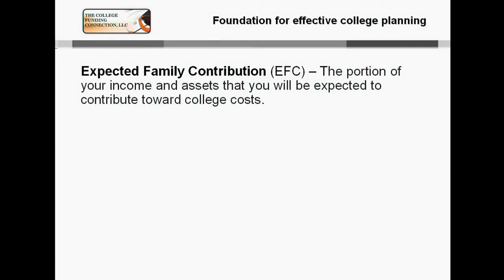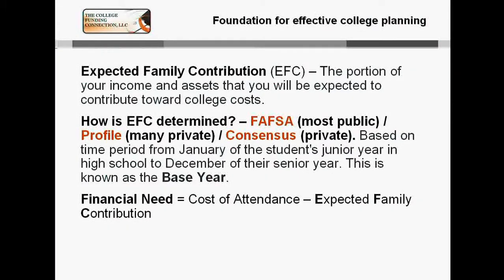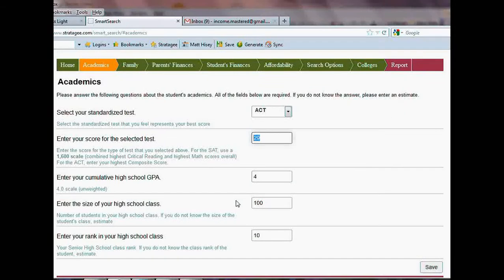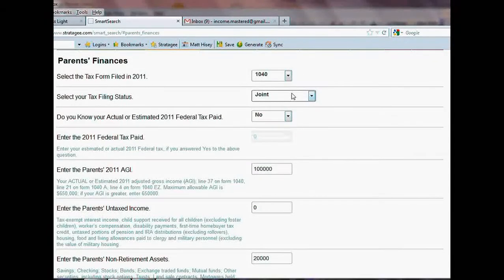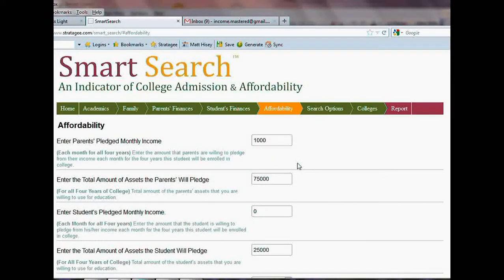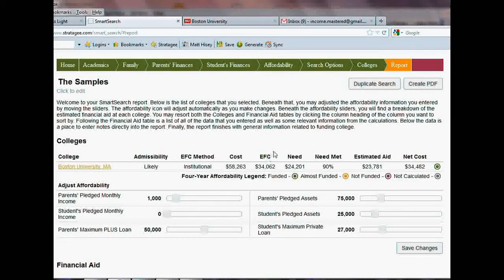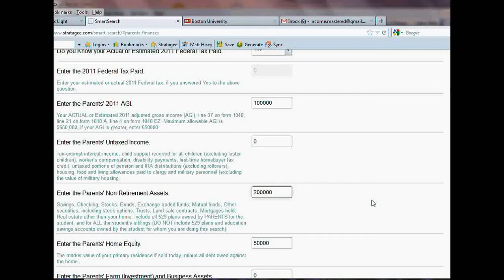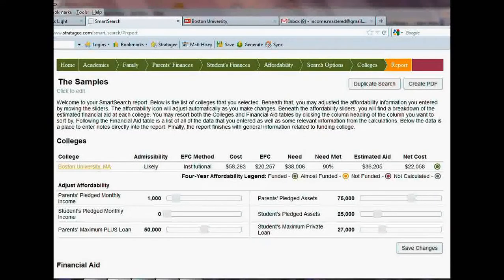Boston University Financial Aid Review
Predicting the costs of college for any college or university can be a frustrating task for parents and students. Add to this the complexities of financial aid rules and regulations, and it's no wonder why so many families don't apply for aid. This video examines cost estimates and financial aid options in detail for Boston University.

boston university tuition, boston university costs,boston university financial aid